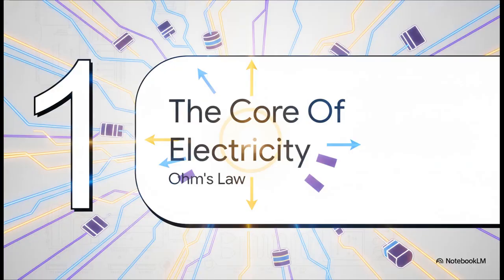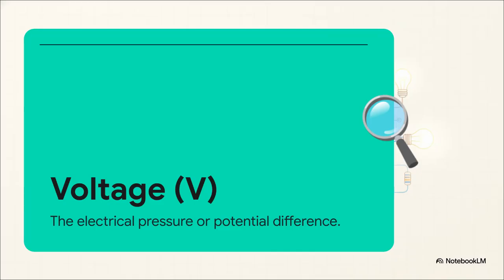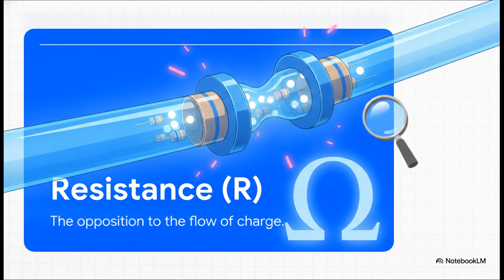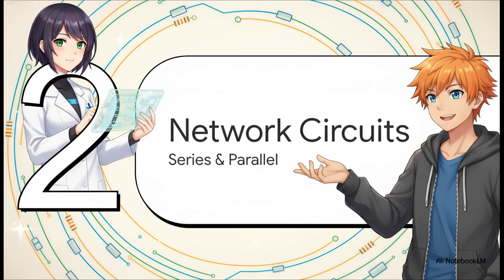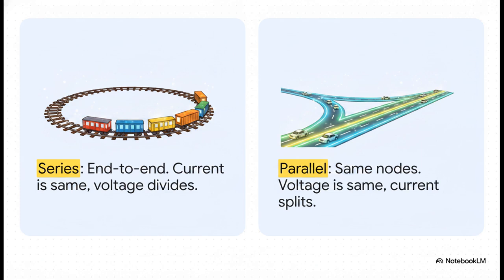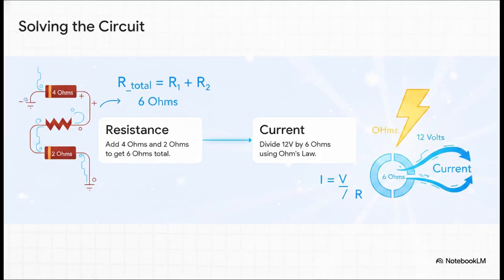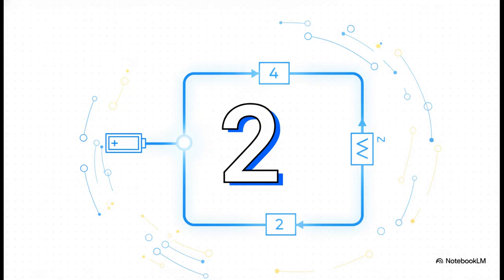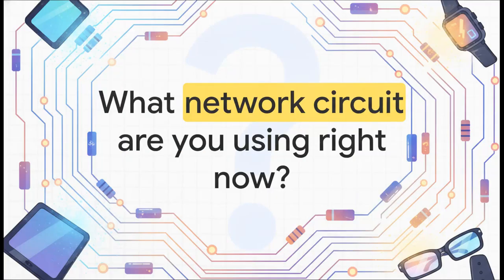Ohm's law |Science| visual learning